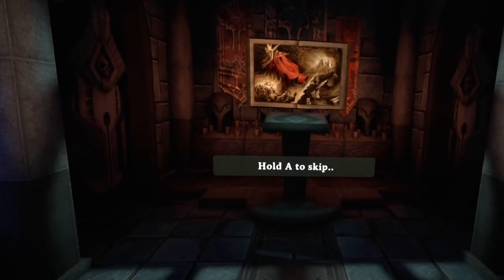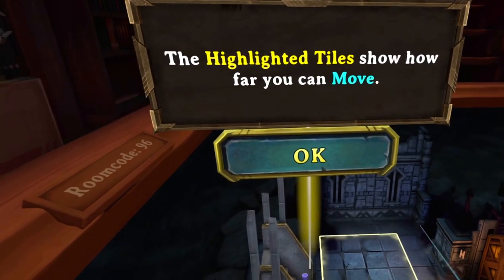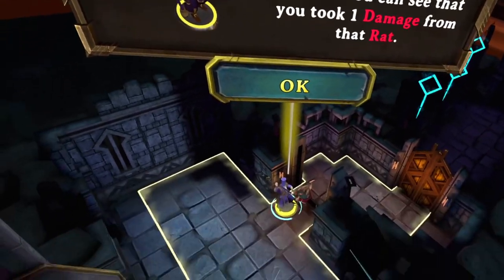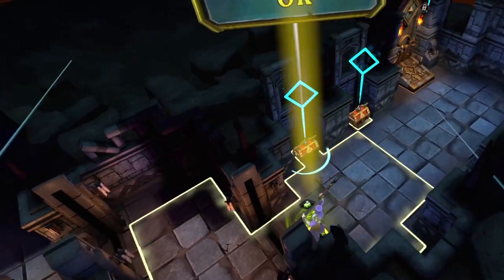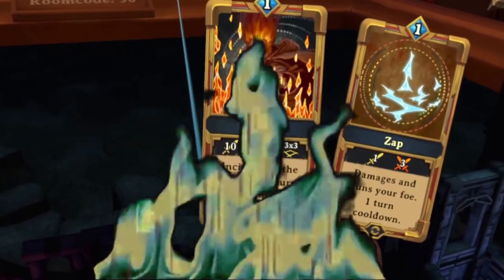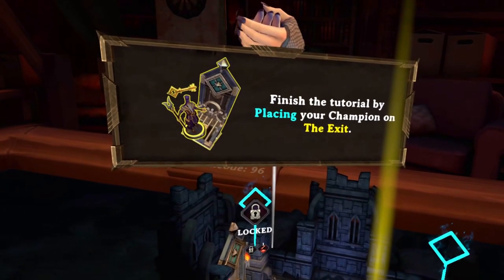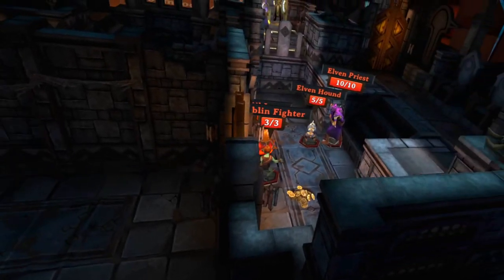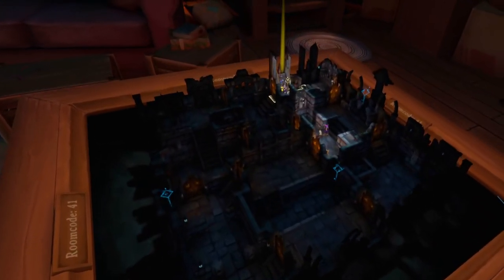Demeo: The Black Sarcophagus [Part 1] Dungeons & Dragons in VR! (no commentary)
Welcome to Demeo! In this episode we descend into the Dungeon (AKA our Mom's basement) to take control of 3 heroes in a D&D style tabletop campaign...

Let's STFU and Play: Demeo: The Black Sarcophagus [Part 1] Dungeons & Dragons in VR!

 00:00 Intro
 01:43 Tutorial
 15:25 Campaign